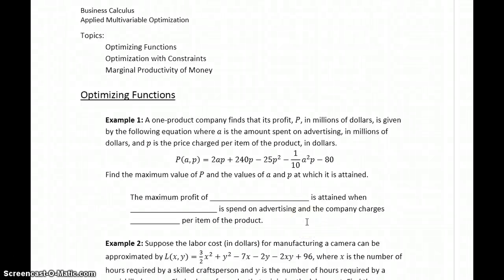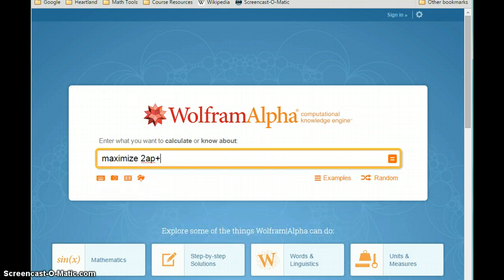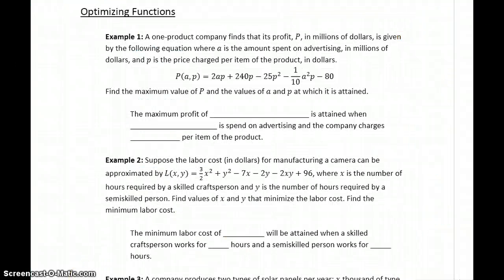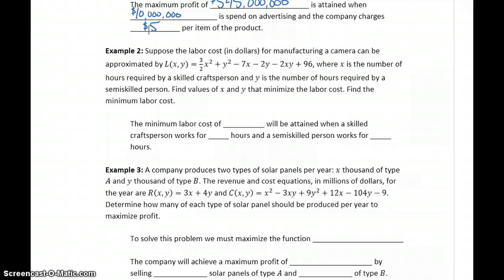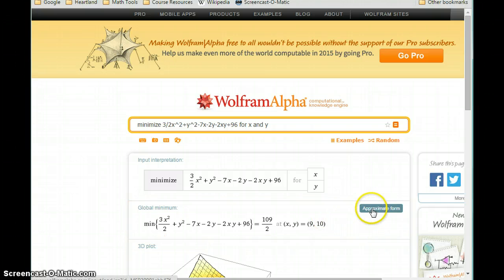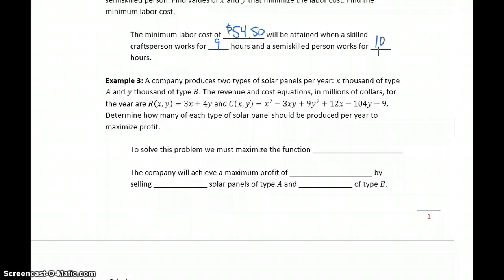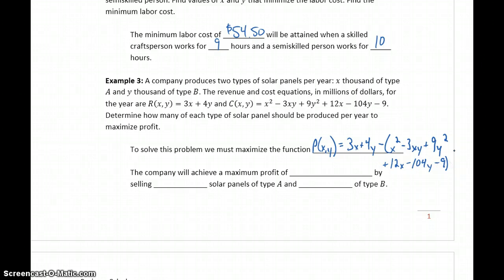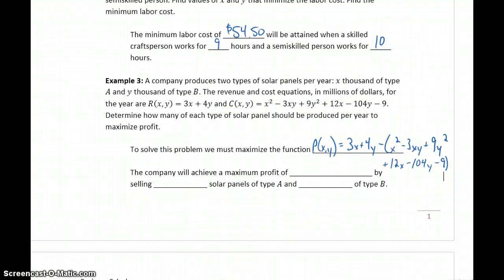Busi Calc Applied Multivariable Optimization - Optimizing Functions